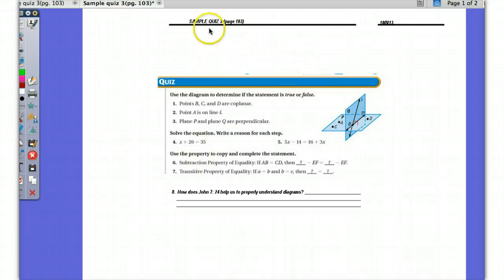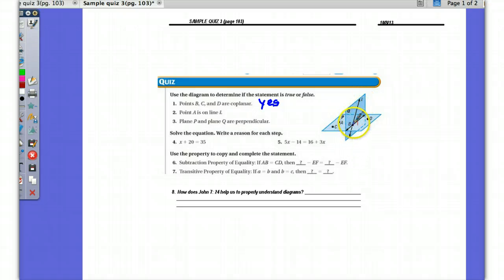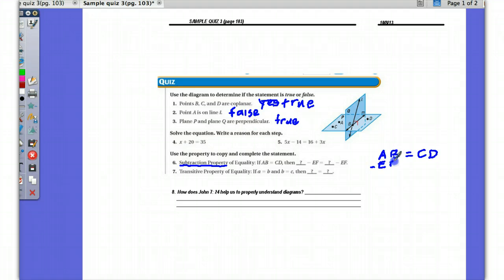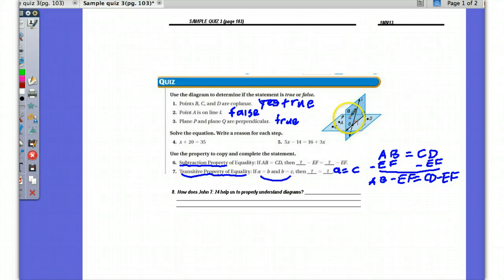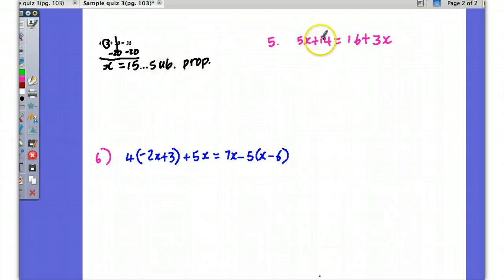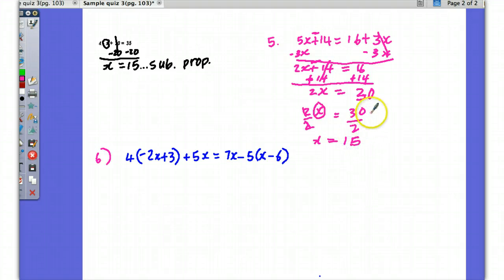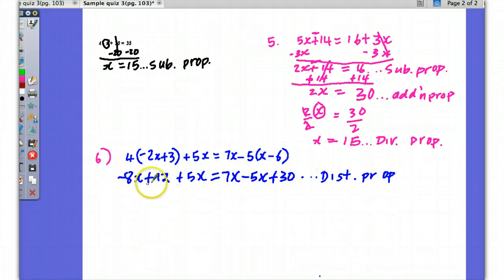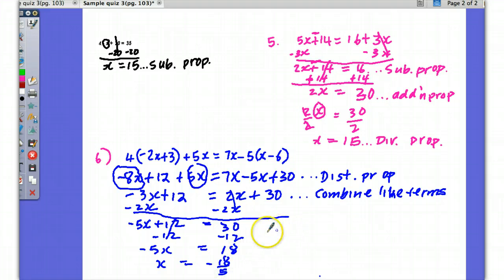Sample Quiz 3(2.4-2.5)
Sample Geometry quiz 3